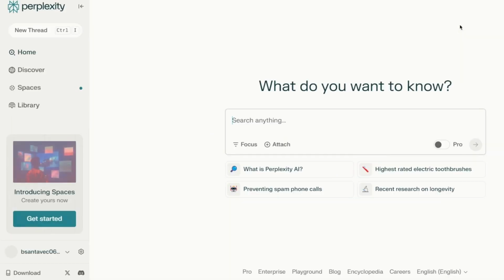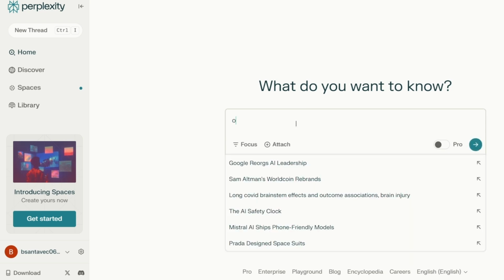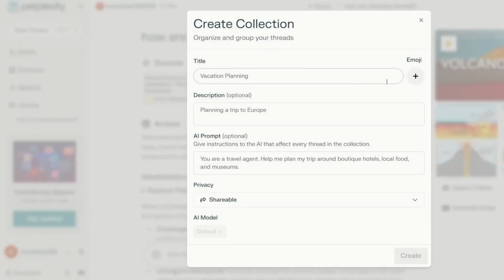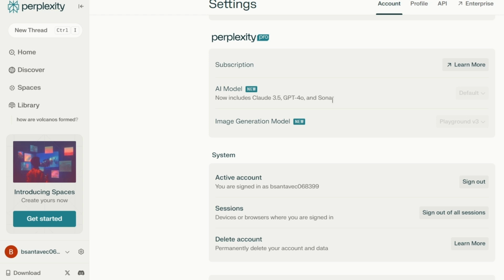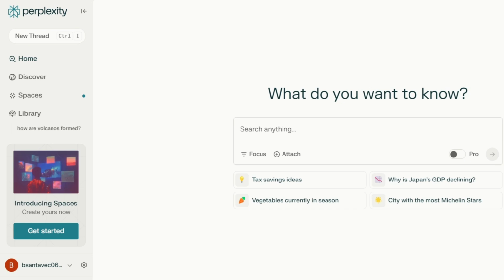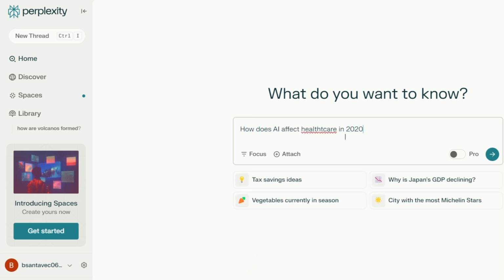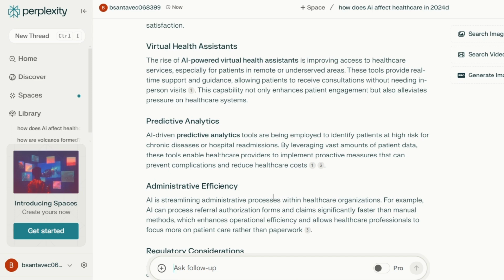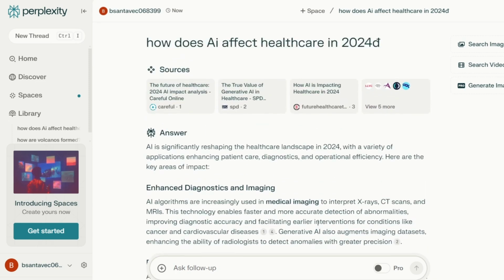Perplexity AI Tips and Tricks | Guide Glimpse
Perplexity AI Tips and Tricks – Maximize Your AI Experience! 🚀🤖

In this video, we’re covering some of the best Perplexity AI tips and tricks to help you get the most out of this powerful AI tool. Whether you're looking to streamline your research or generate content more efficiently, these tips will show you how to use Perplexity AI like a pro.